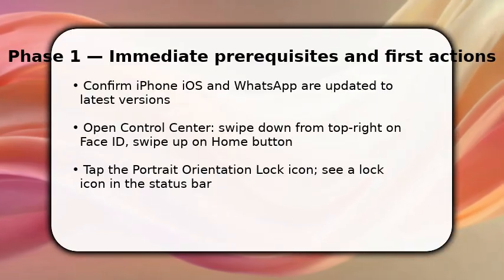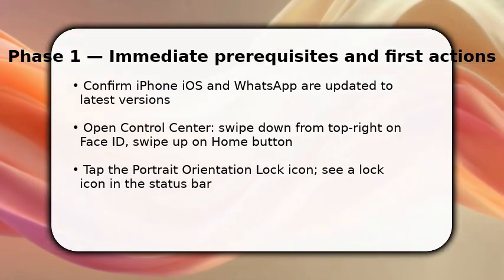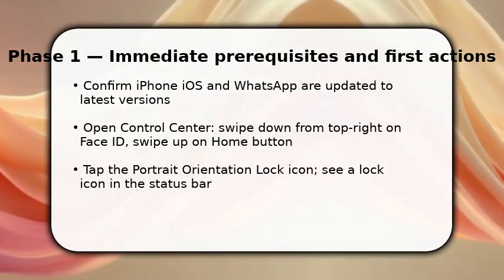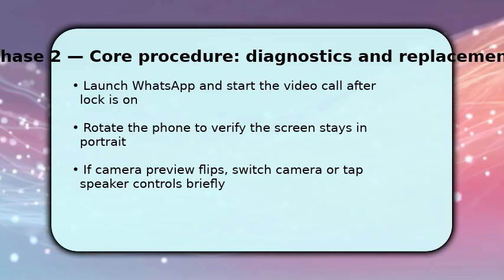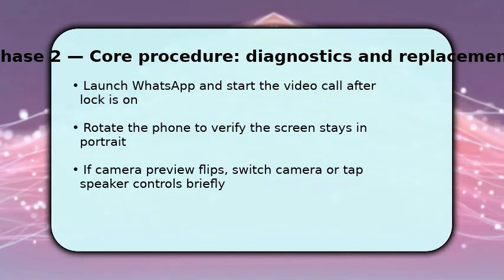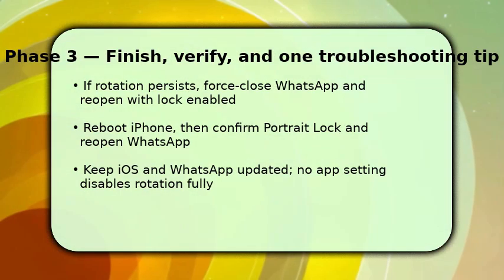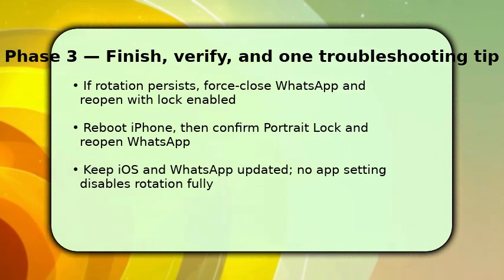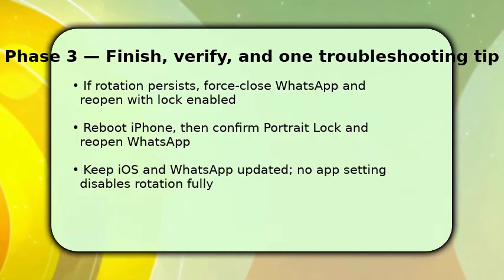How to Stop Whatsapp Video Call Screen Rotation Iphone (only Way)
How to Stop Whatsapp Video Call Screen Rotation Iphone (only Way) | 🔒 Surfshark VPN Deal — Stay private and secure. $1.99/mo + 3 Months Free ▸

Learn the definitive guide to preventing screen rotation during WhatsApp video calls on your iPhone. This tutorial covers essential steps, including adjustments in settings and potential fixes for common issues.

How to stop What'thy Video Call Screen Rotation, iPhone Settings Fix, WhatsApp Video Chat Lock Orientation, Stop WhatsApp Calls from Rotating on iPhone, Prevent iMessage rotation during video calls, Disable screen rotate in FaceTime for iOS devices, Lock orientation while using WhatsApp videos, How to stop phone's auto-rotate with apps open, WhatsApp Video Call Fix: Stop Screen From Moving